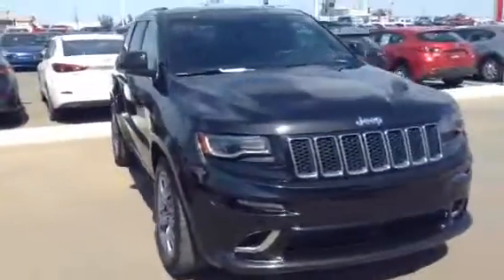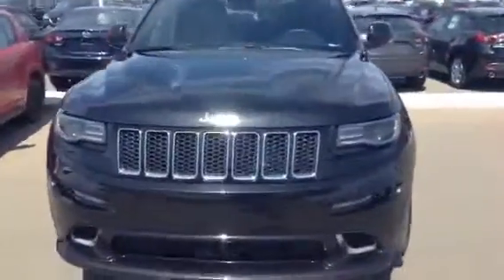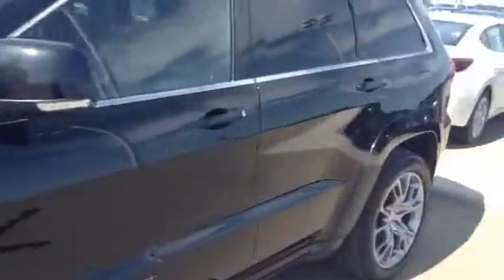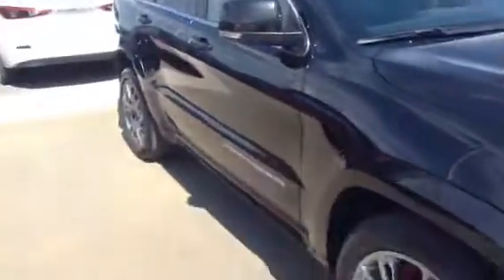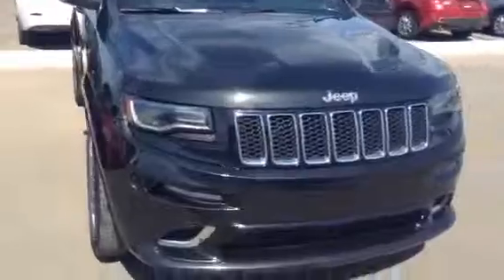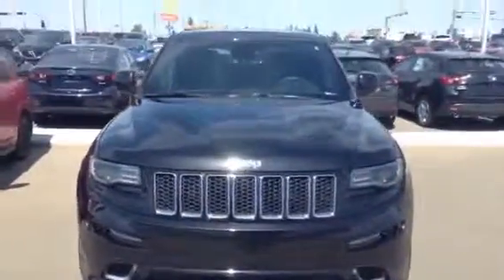Black 2014 SRT 8